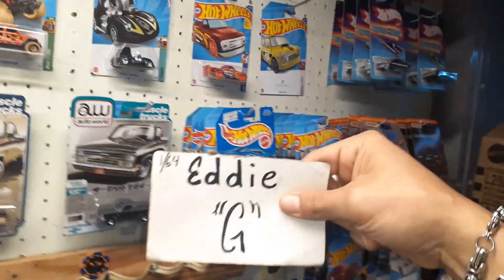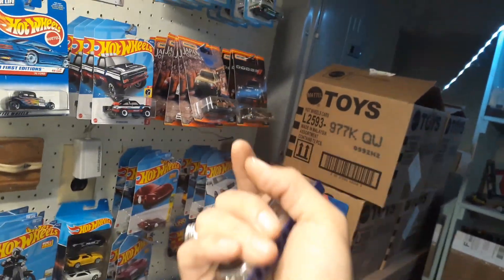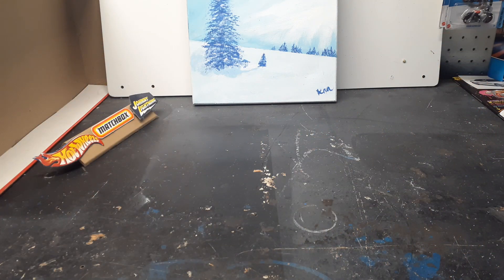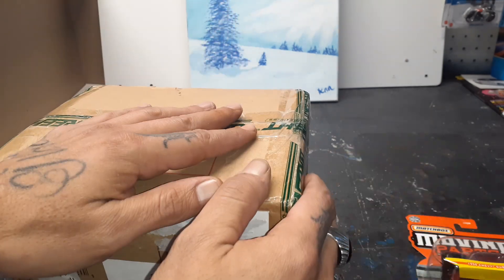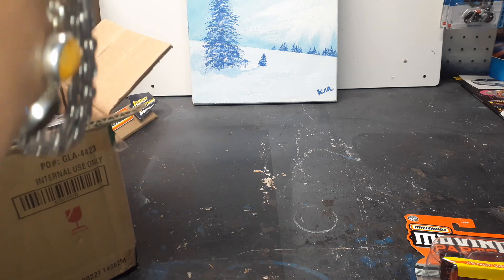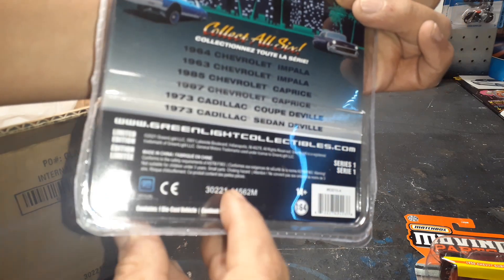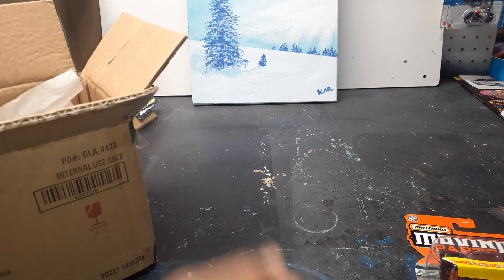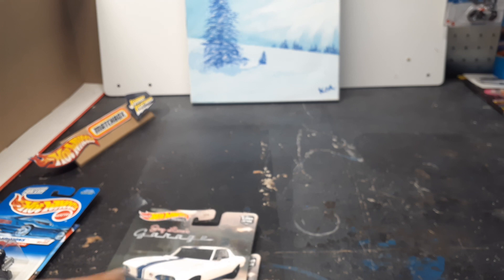mail time trade and gift stick around to see 👀 who there from